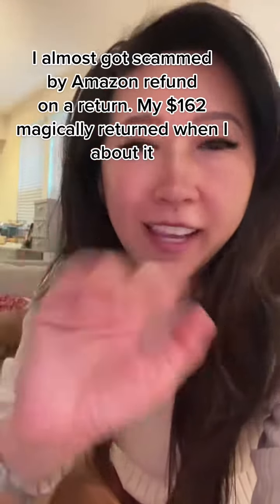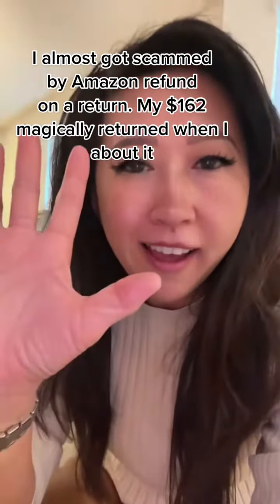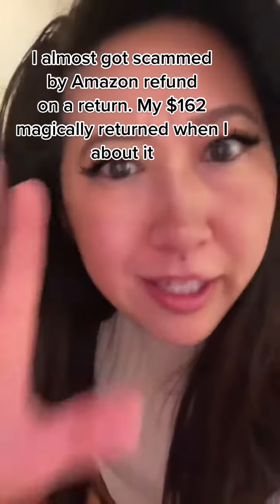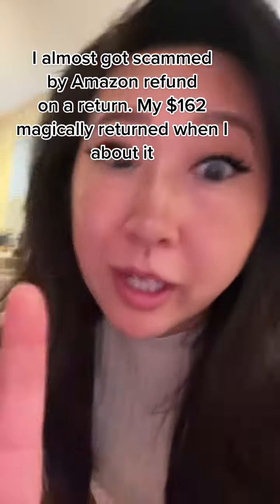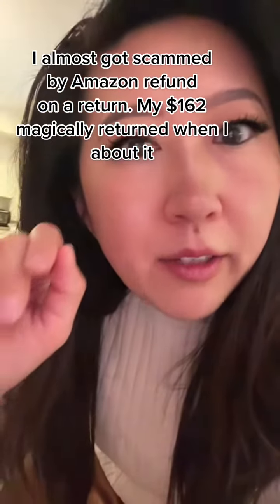Check your gift card balance & credit card statement when doing returns. I almost lost $162 bc it v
Check your gift card balance & credit card statement when doing returns. I almost lost $162 bc it vanished into thin air but Amazon told me not to worry about it. They magically found it when I asked about it. What’s your response Amazon??